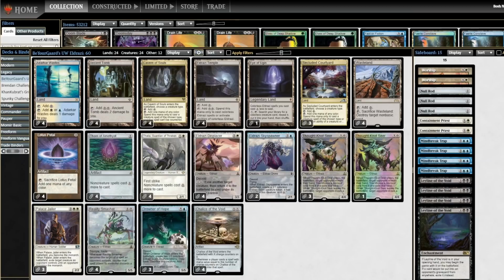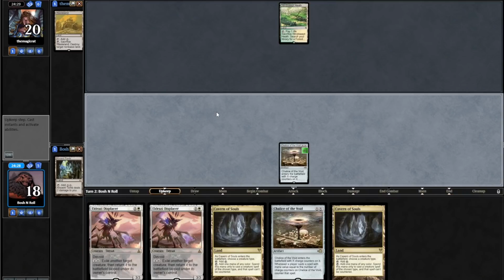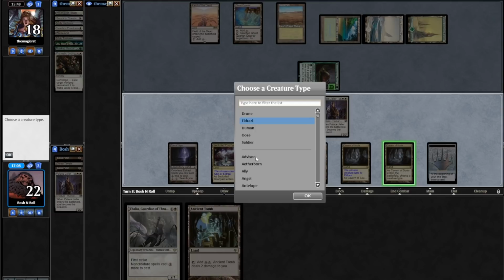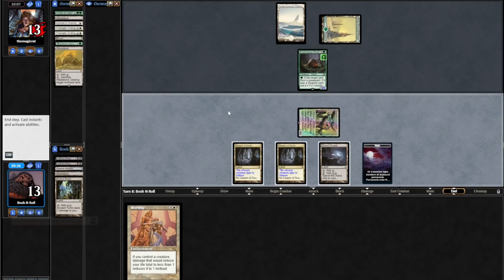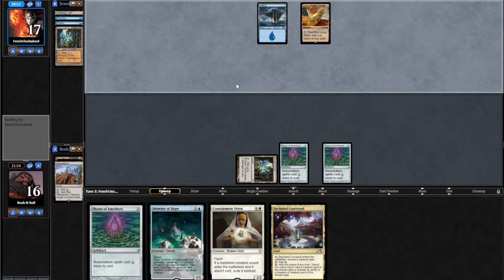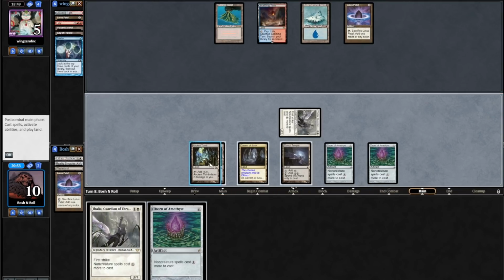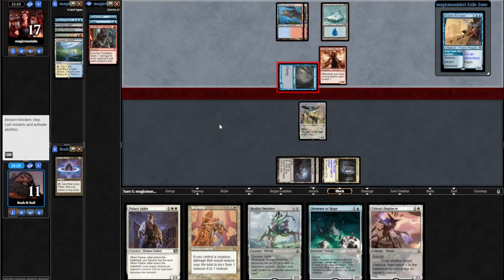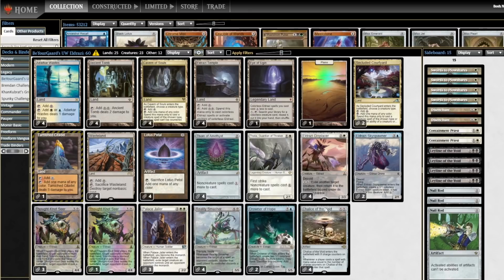ELDRAZI WINTER IS COMING! Legacy Azorius Eldrazi Aggro-Prison. Drowner of Hope Eldrazi Displacer MTG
Azorius was the final form of Eldrazi back in the Modern Eldrazi Winter before WOTC took action to ban Eye of Ugin from the format. Eldrazi Displacer and Drowner of Hope beat any fair deck while prison elements and counterspells beat the unfair ones. All of the cards from that deck are legal in Legacy... let's bring it back! Eldrazi Winter Is Coming!    MTG

0:00 Intro
0:52 Deck Tech
10:06 Round 1
34:20 Round 2
44:53 Round 3
55:25 Round 4
1:02:52 Round 5
1:07:57 Final Thoughts